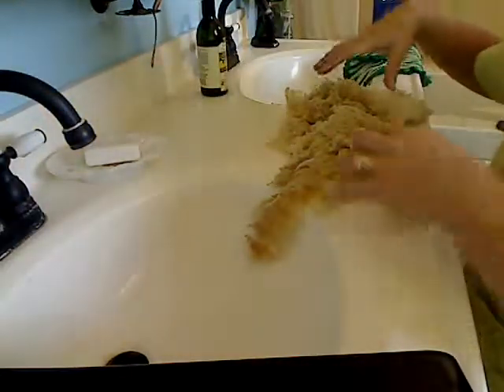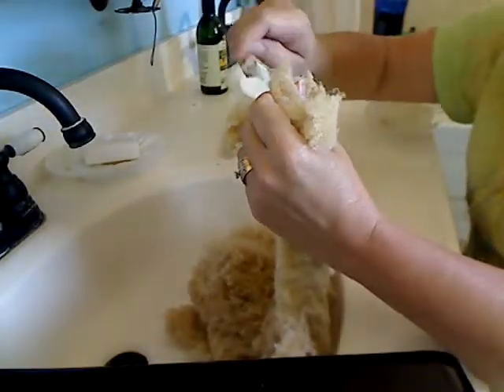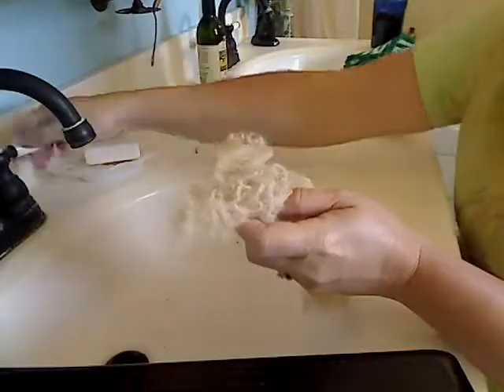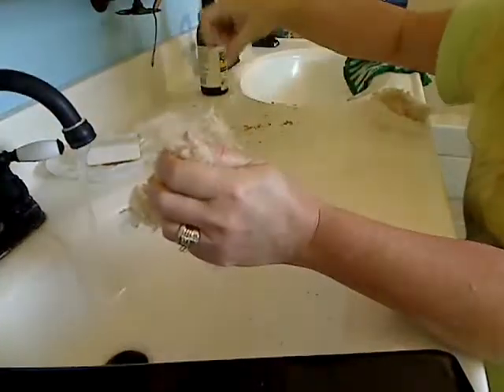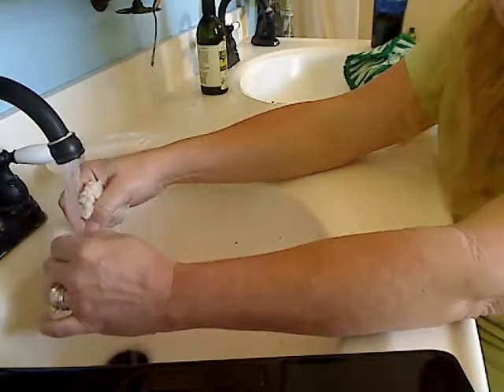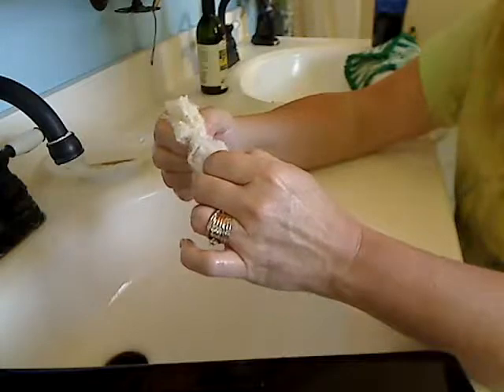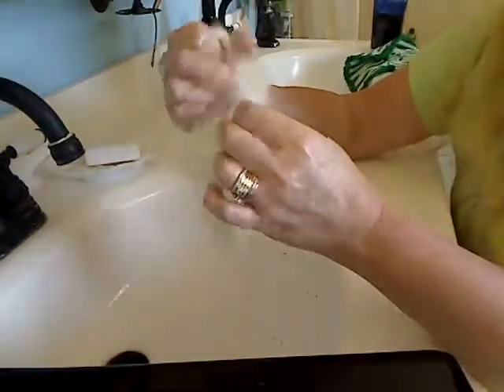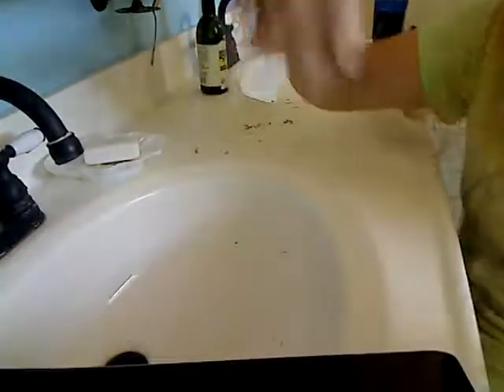Yarn Fairy Washing Fleece